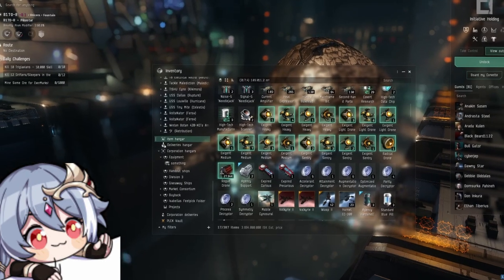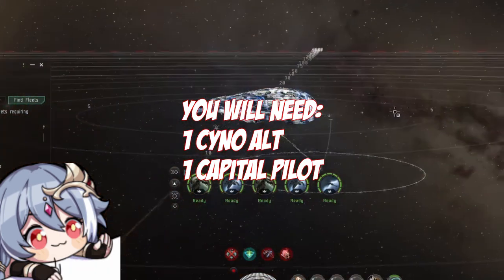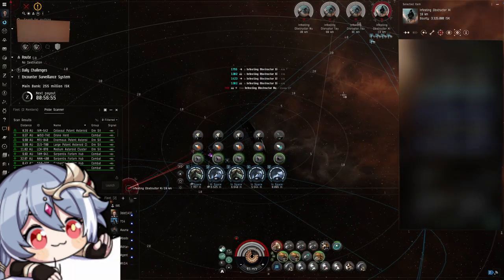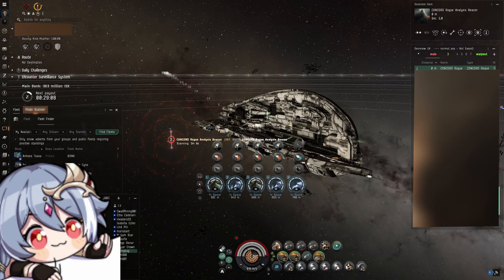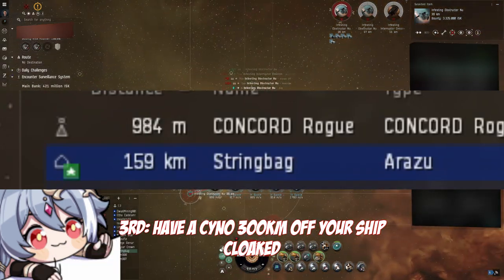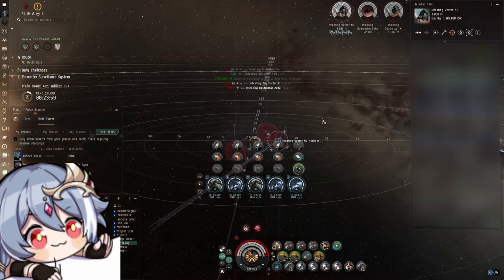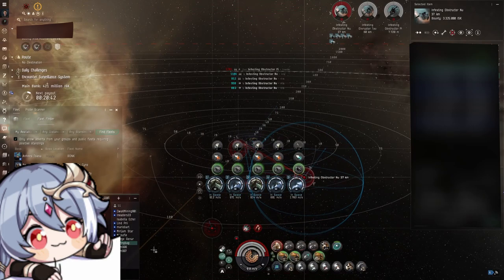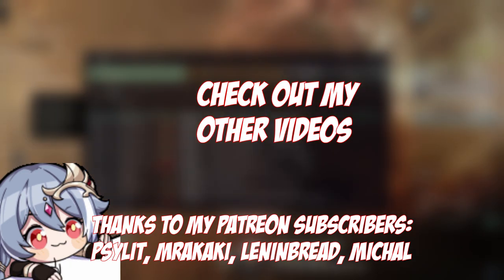HOW TO CRAB Beacon (680mil/h+) | EVE Online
I had to reuplaod this video because I leaked my location :(

I recently started doing Crab Beacons, THE nullsec capital PVE activity, after being initially skeptical. Maybe I was wrong, maybe the alliance I was in was simply not the right space for it. And while reaching 1 Billion per hour is not impossible at all with this, you need the right alliance and corporation to hold your back for it. Which is actually how EVE should work instead of being able to make endless amounts of ISK in perfect safety solo. *cough* abyss

Use my referal link for 1 mil free SP (works on old accounts too)

Fittings:
[Nyx, KRAB Nyx]
Shadow Serpentis Damage Control
CONCORD 25000mm Steel Plates
Imperial Navy Drone Damage Amplifier
Corpum A-Type Multispectrum Energized Membrane

Capital Capacitor Booster II
Federation Navy Drone Navigation Computer
Federation Navy Omnidirectional Tracking Link
10000MN Afterburner II

Fighter Support Unit II
Networked Sensor Array
Imperial Navy Large EMP Smartbomb
Armor Command Burst II

Capital Trimark Armor Pump II

Ametat II x24
Templar II x9

[Phoenix Navy Issue, HAW Phoenix Navy Issue]

CONCORD Capital Shield Booster
Capital F-RX Compact Capacitor Booster
Gistum C-Type Multispectrum Shield Hardener
Gist X-Type Shield Boost Amplifier
Republic Fleet Target Painter

Siege Module II
Rapid Torpedo Launcher II

Capital EM Shield Reinforcer II
Capital Hydraulic Bay Thrusters I
Capital Rocket Fuel Cache Partition II

Mjolnir Rage Torpedo x1000
Nova Rage Torpedo x1000
Caldari Navy Mjolnir Torpedo x2000
Caldari Navy Scourge Torpedo x2000
Navy Cap Booster 3200 x20
Caldari Navy Inferno Torpedo x2000
Caldari Navy Nova Torpedo x2000
Zainou 'Deadeye' Guided Missile Precision GP-805 x1
Zainou 'Deadeye' Rapid Launch RL-1004 x1
Strong Crash Booster x3
Zainou 'Snapshot' Torpedoes TD-604 x1
Strong Blue Pill Booster x3
Agency 'Pyrolancea' DB5 Dose II x3
Zainou 'Deadeye' Missile Projection MP-704 x1
Zainou 'Deadeye' Target Navigation Prediction TN-905 x1